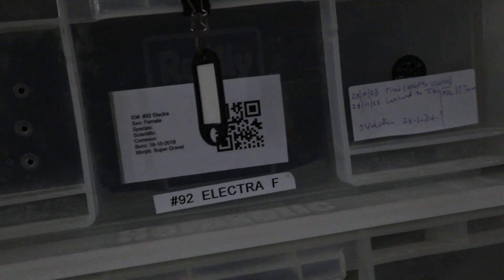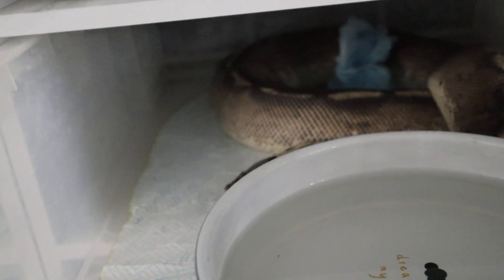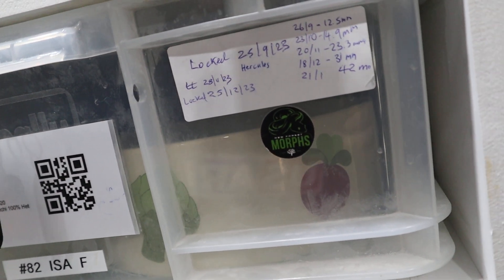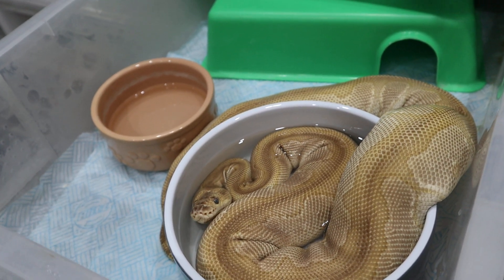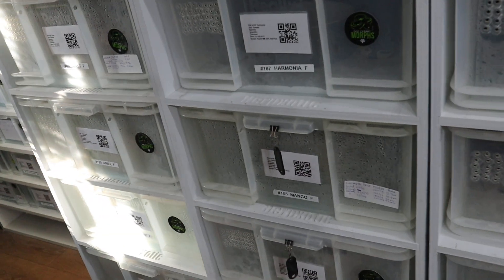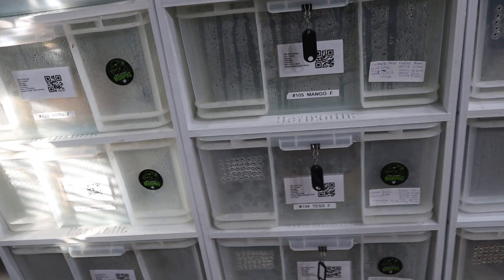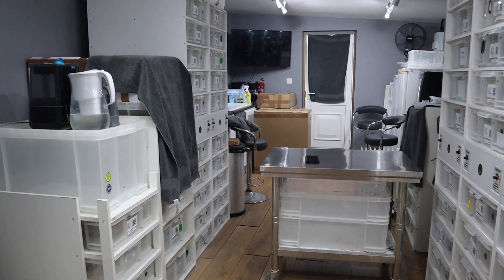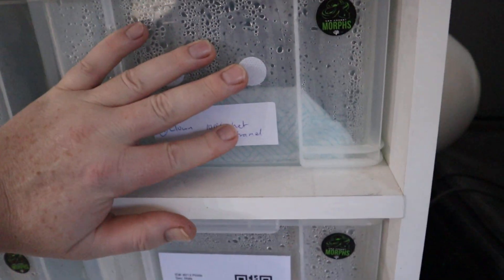Gravid Girl behaviour and Pre-lay Sheds plus update on the gravel clown clutch 23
We take a quick look at 15 gravid ball python girls at different stages of the breeding cycle.

We also look at our Gravel clown clutch from 2023 and our Clown het ultramel boy form 2023.